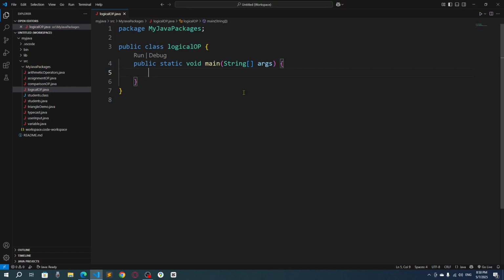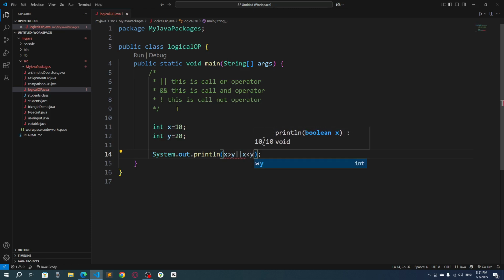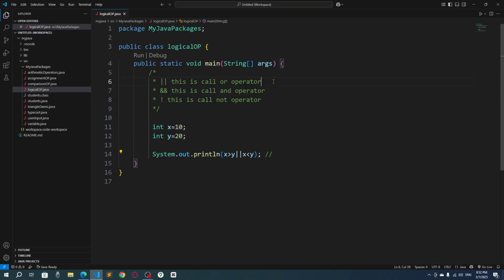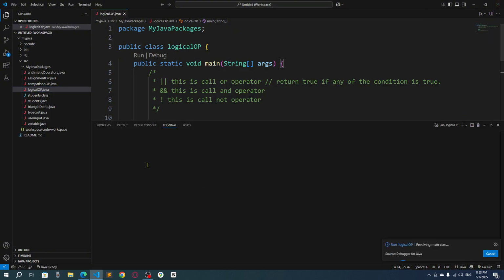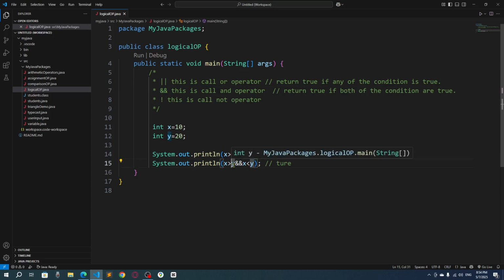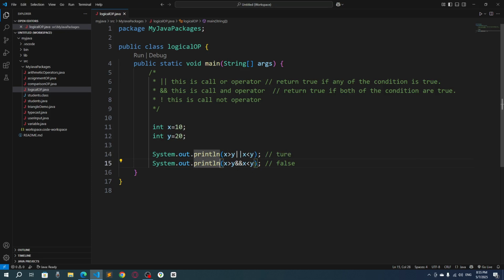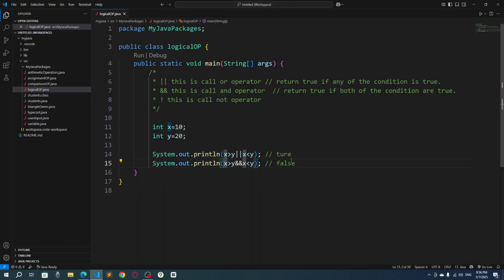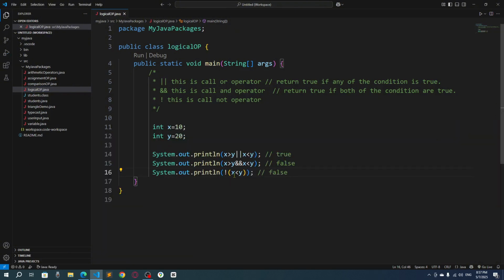Java Logical Operators Explained – AND (&&), OR (||), NOT (!) with Examples (2025)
Master logical operators in Java to combine conditions and control program flow efficiently! Learn how to use &&, ||, and ! with practical examples.